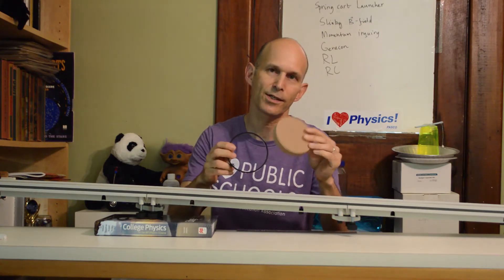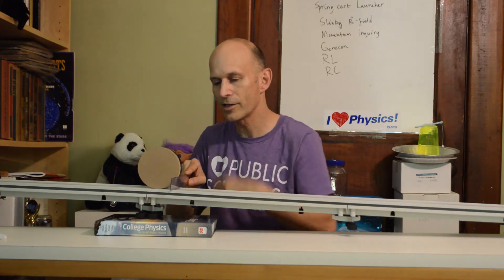Ring and Disk on a Ramp Rotational Inertia Activity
A quick demo to introduce the idea of rotational inertia or rotational kinetic energy in AP Physics 1 or AP Physics C